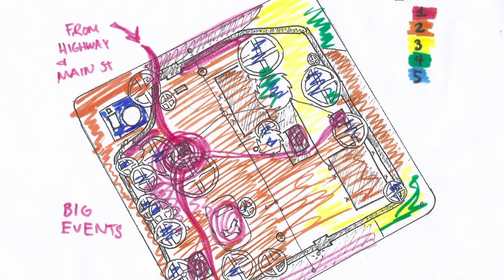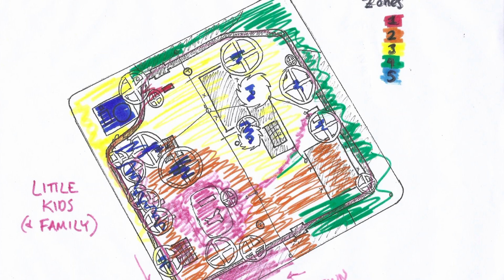5. Permaculture Zones